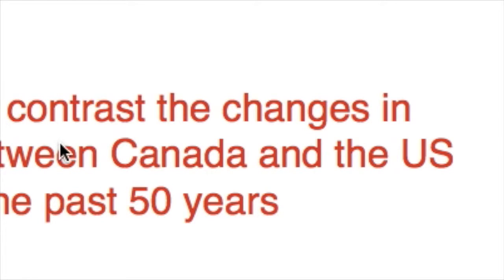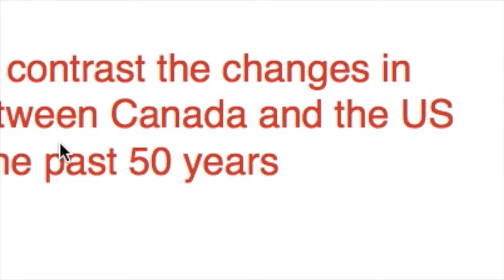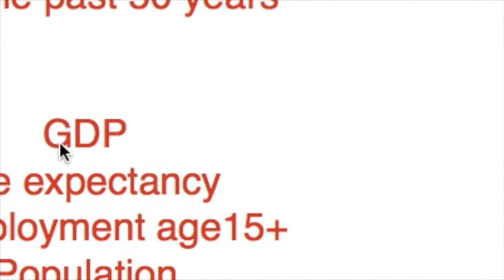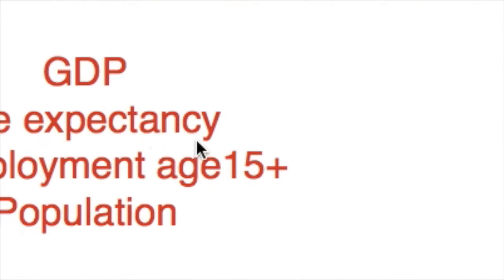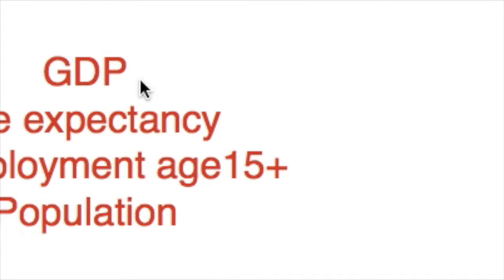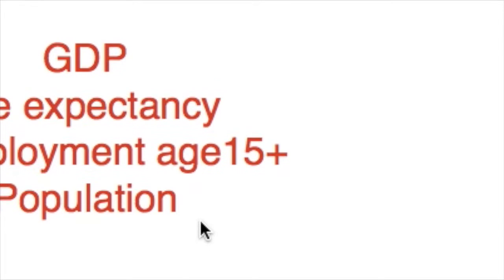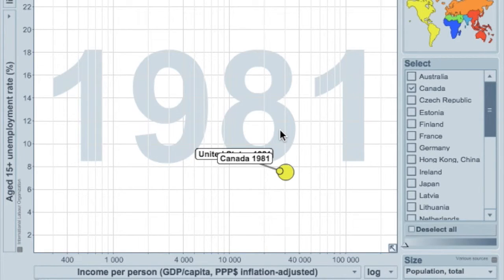InS Noah Gapminder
This video is about InS Noah Gapminder